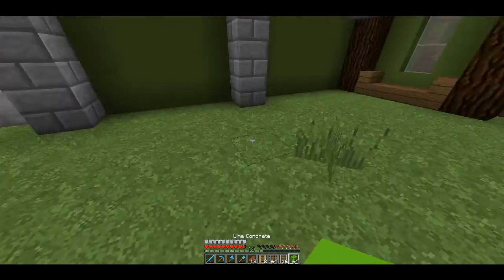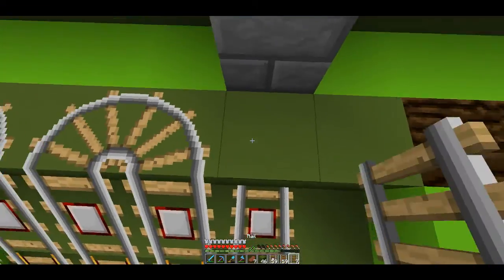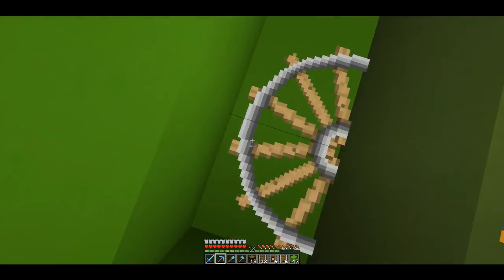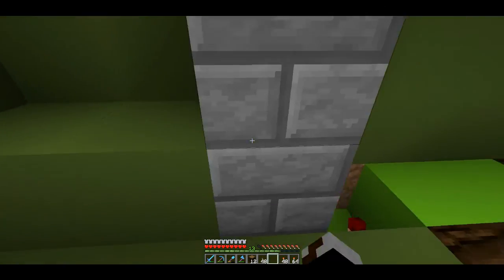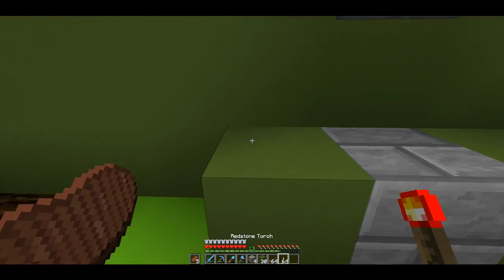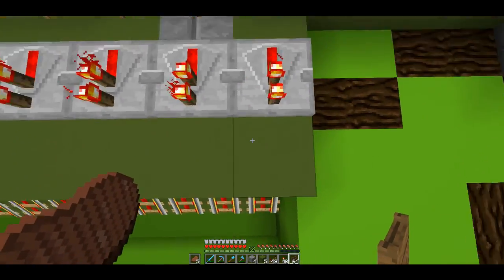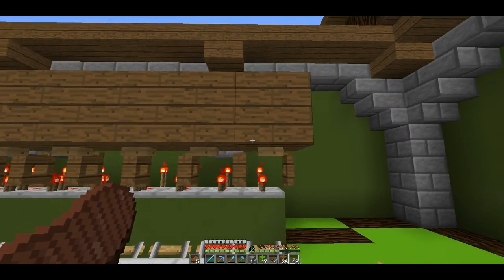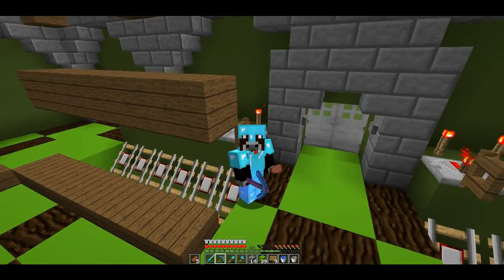Minecraft New Let's Play Episode 5, Villager Trading Station!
Hello every one and welcome to my minecraft let's play series! In this episode, i will be building a villager trading station!